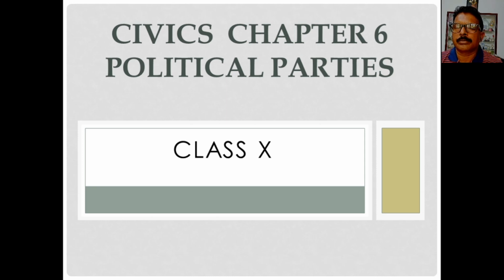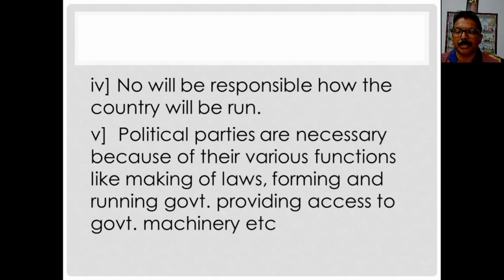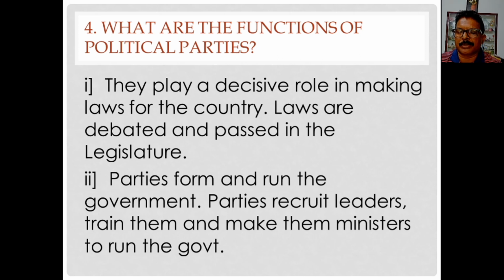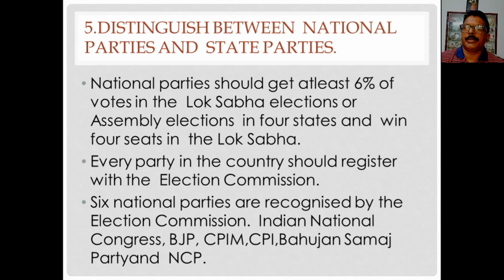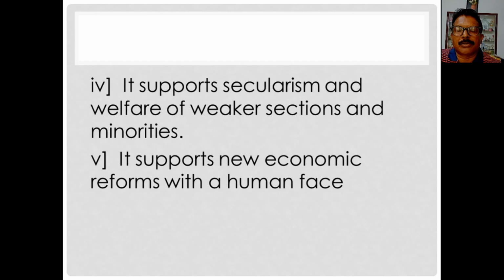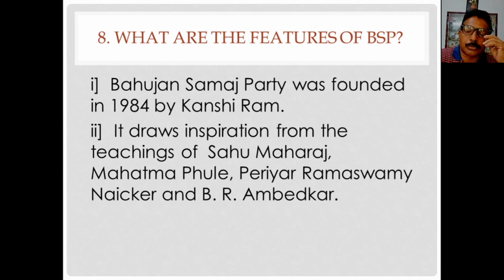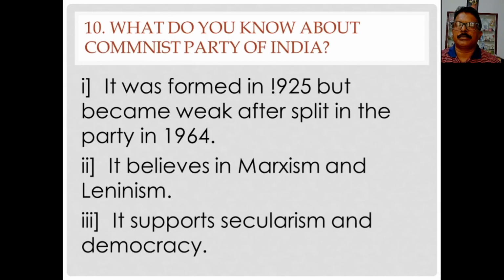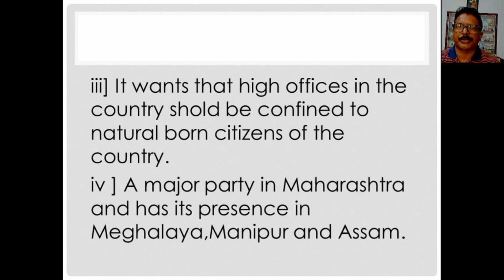Class 10 History Part 13